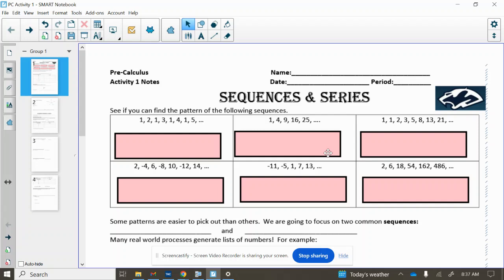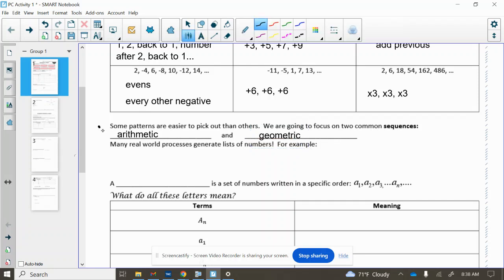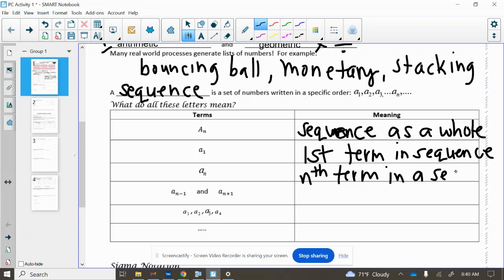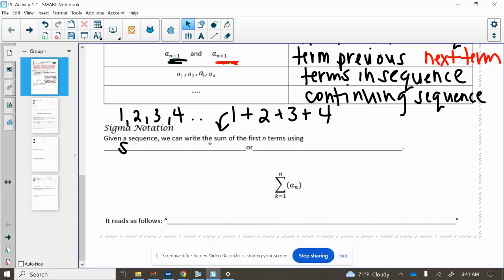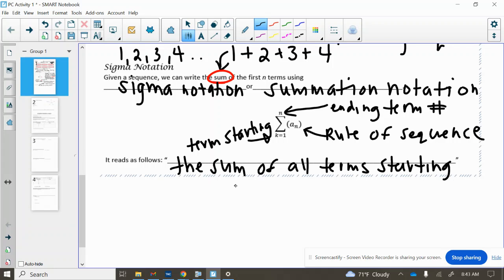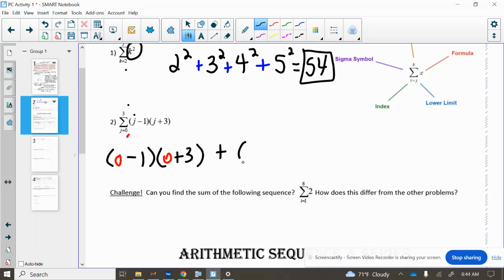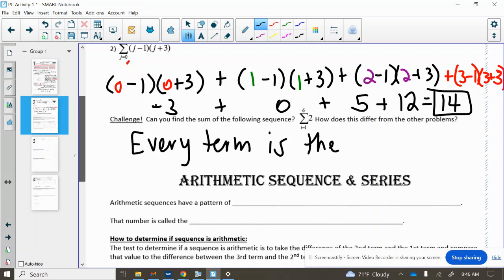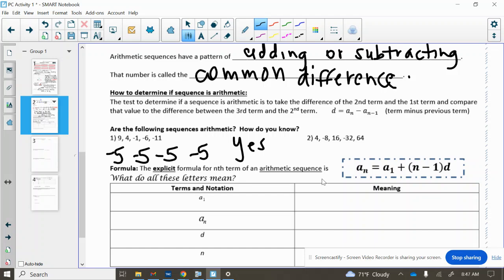PC Act 1 Pt. 1 - Intro to Sequences, Sigma, Arithmetic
Looking at sequences and sigma notation as well as identifying if something is specifically an Arithmetic sequence.